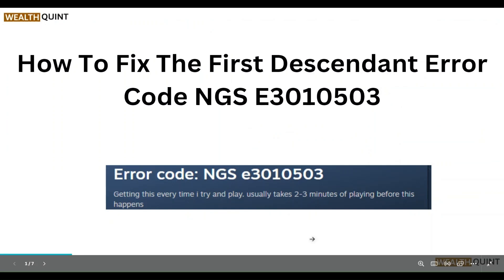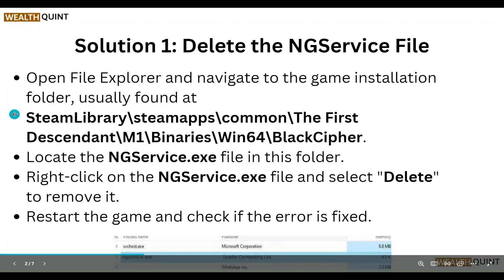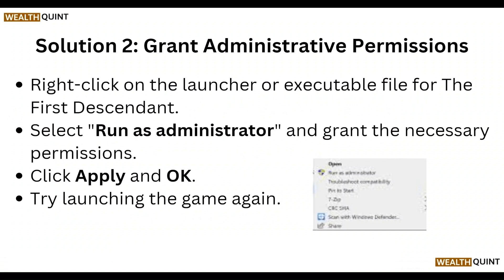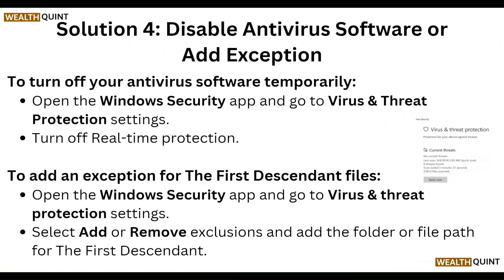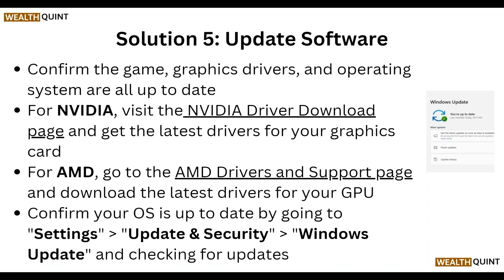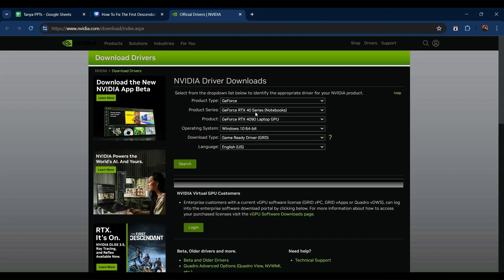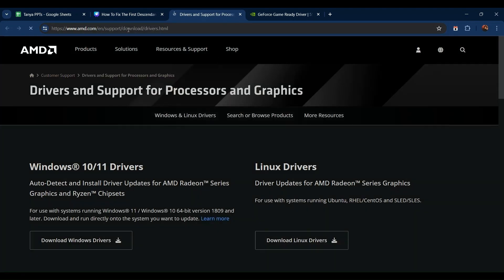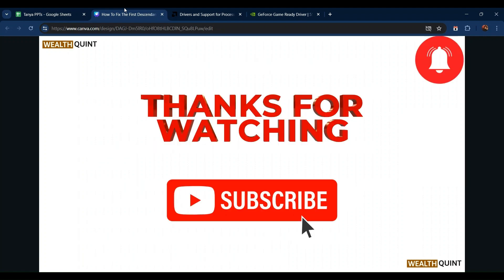How To Fix The First Descendant Error Code NGS E3010503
Follow step-by-step instructions to fix this common issue and get your system up and running smoothly again.

00:17 Solution 1: Delete The NGS Service File
00:43 Solution 2: Grant Administrative Permissions
01:00 Solution 3: Verify Game File Integrity
01:22 Solution 4: Disable Antivirus Software Or Add Exception
01:47 Solution 5: Update Software